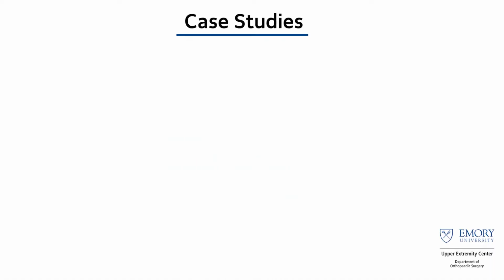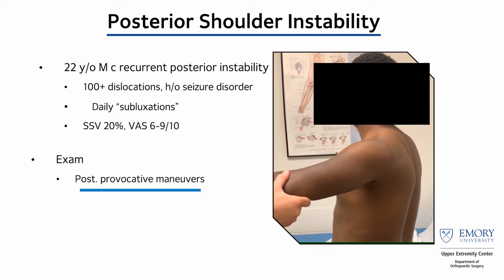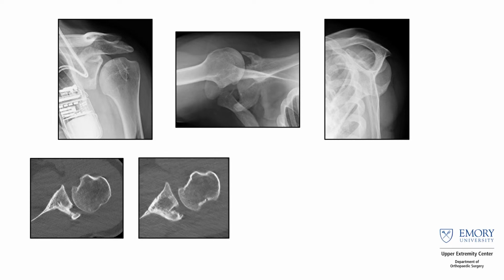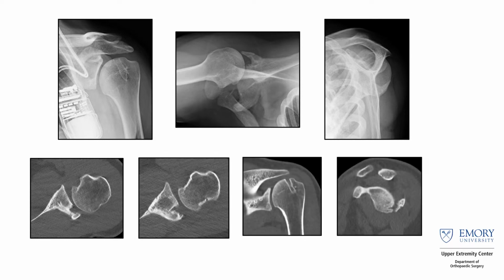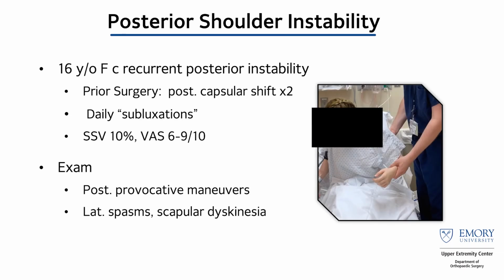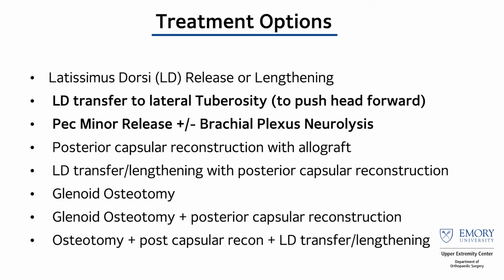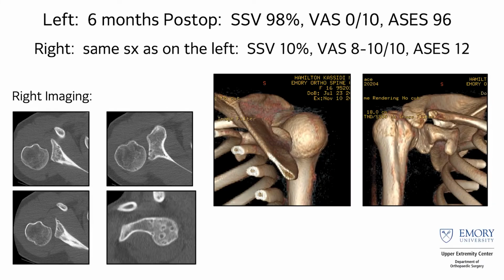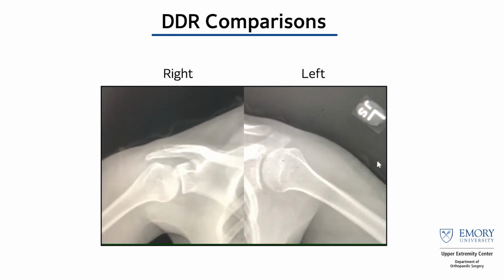Posterior Shoulder Instability Case Study | Konica Minolta Healthcare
See the unseen! Konica Minolta Healthcare's Dynamic Digital Radiography (DDR) revolutionizes X-ray technology by capturing internal anatomy in motion.

Unlike static X-rays, DDR offers:
-A window into movement: Visualize how organs and structures function during breathing, swallowing, and joint motion.
-Wider field of view: Capture more anatomy in a single image, streamlining examinations.
-Reduced radiation dose: A safer option compared to CT scans, especially for repeat imaging.

Beyond limitations of other technologies:
-CT & MRI: Superb detail, but lack motion capture.
-Ultrasound: Real-time view, but limited range.
-Fluoroscopy: Live imaging, but no soft tissue highlighting.
-Natural upright positioning: Unlike CT, DDR allows examinations in a standing or sitting position, mimicking real-world scenarios.

This video explores the benefits of DDR for both patients and healthcare professionals.
Learn more about Konica Minolta Healthcare's innovative imaging solutions.